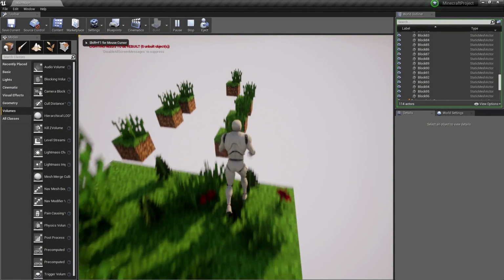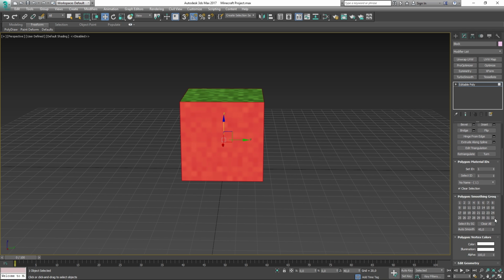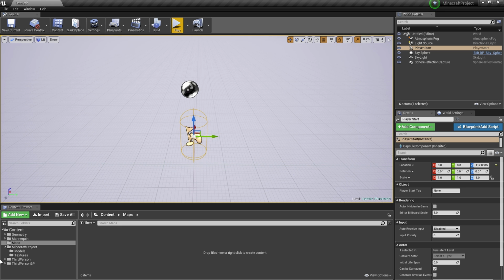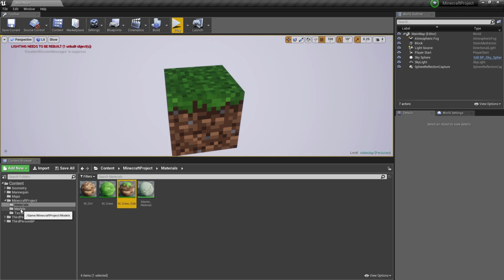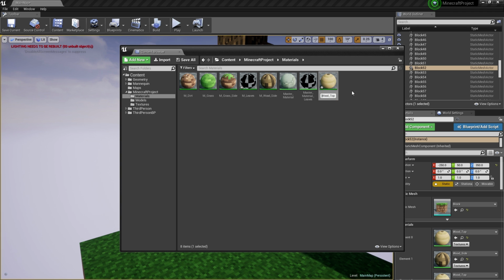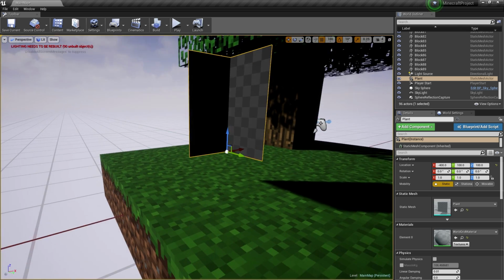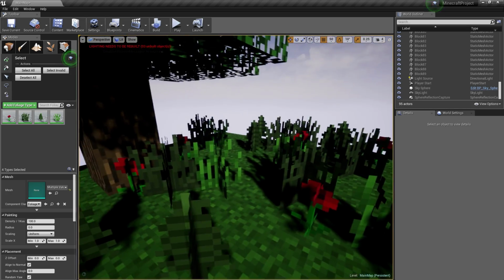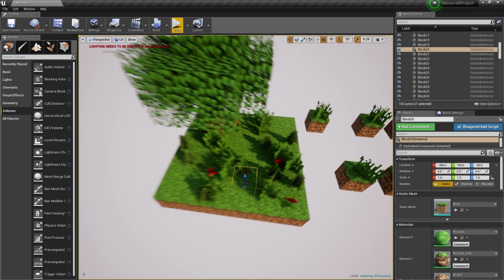[Unreal Engine] - Create A Minecraft Environment [Tutorial]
New to Game Development? Want to get started? This is the perfect way to get started using Unreal Engine and 3Ds Max to create a Minecraft Like Environment in Unreal Engine!